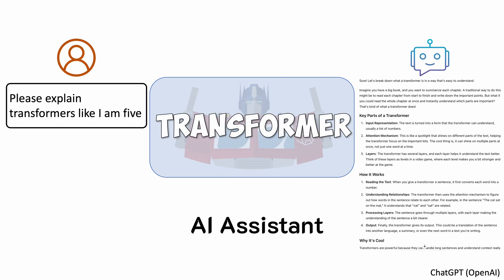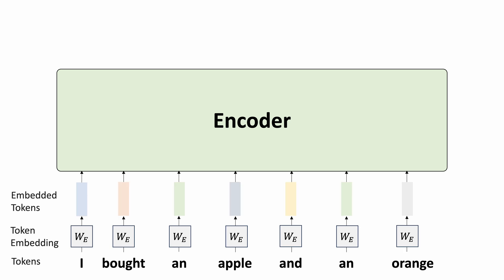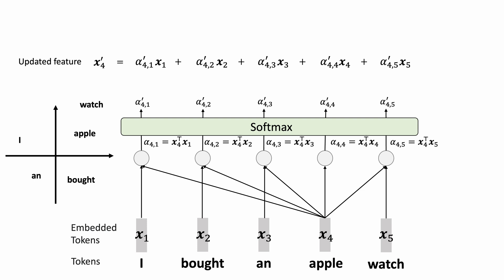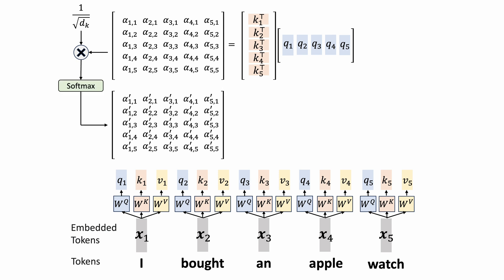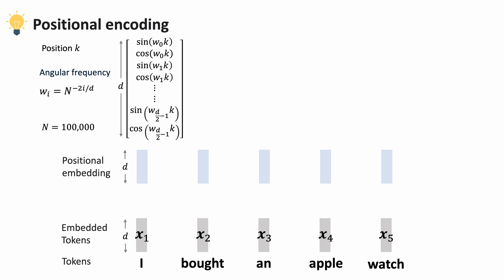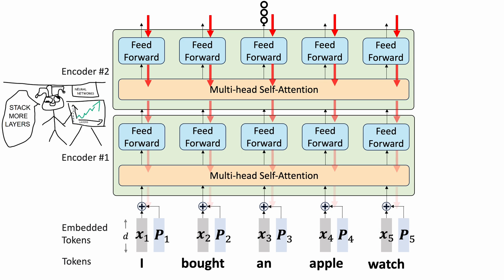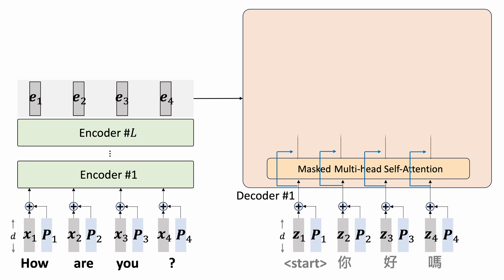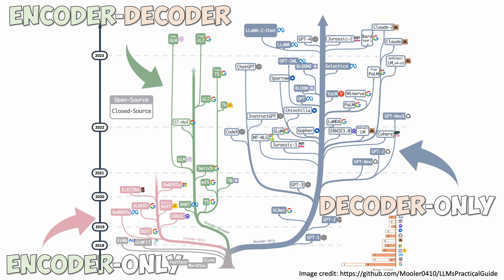But What Are Transformers?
Transformers is arguably the most influential neural network architecture in the last decade, powering the current boom of generative AI.

In this video, we will review the basic ideas of the original encoder-decoder transformer architecture and understand how various design decisions are made.